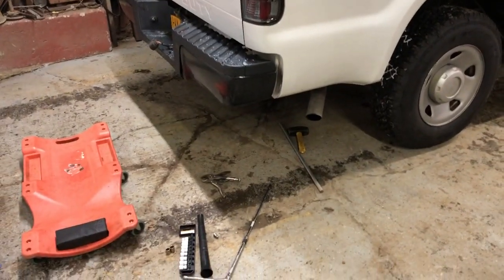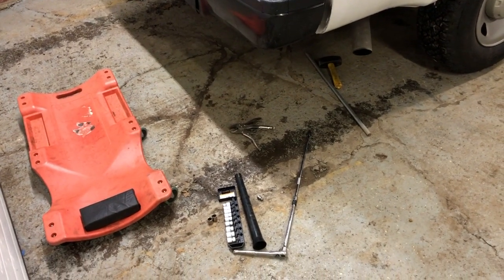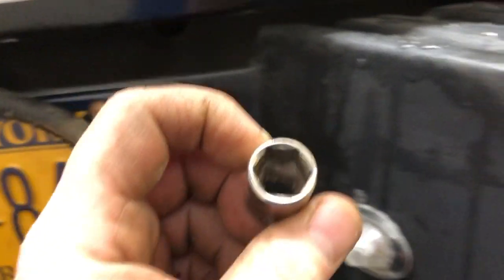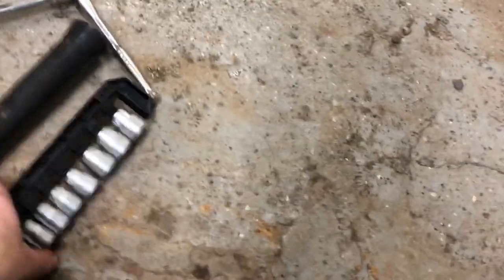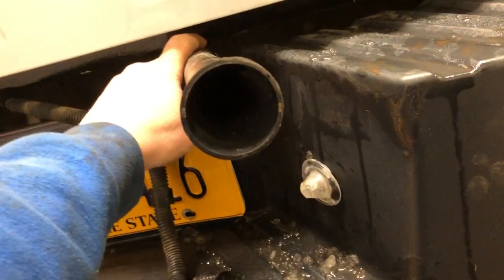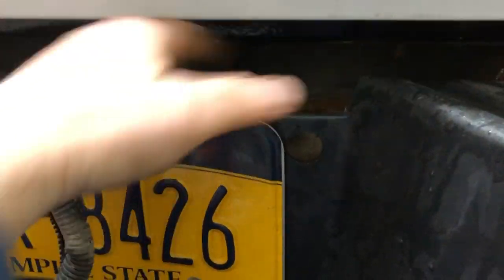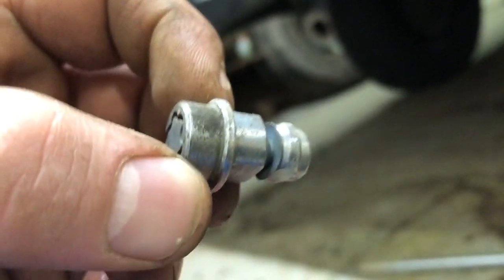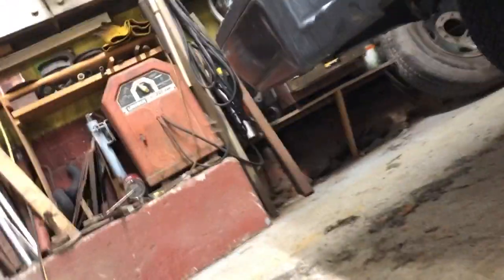Removing Super Duty spare tire lock if your key is lost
After discovering the previous owner did not include the spare tire lock key I had to find how to get that f%^$in thing out of there and get the spare tire out.